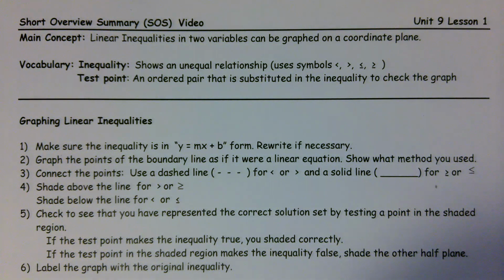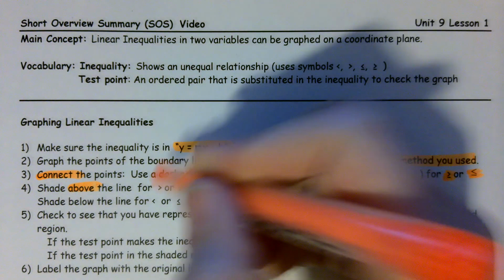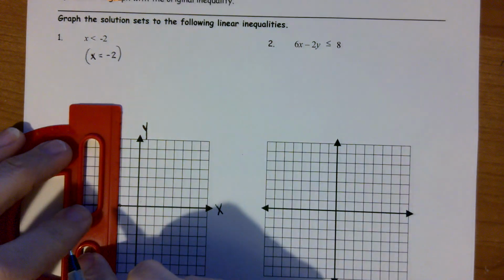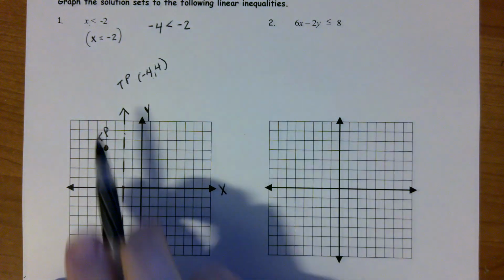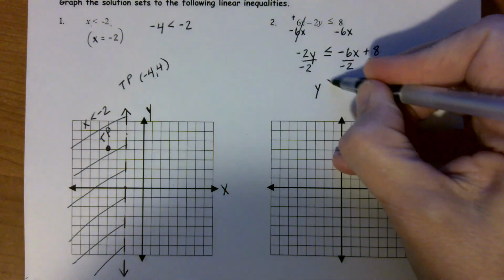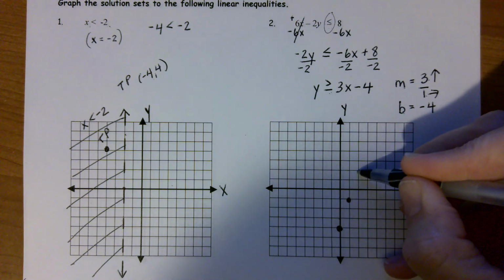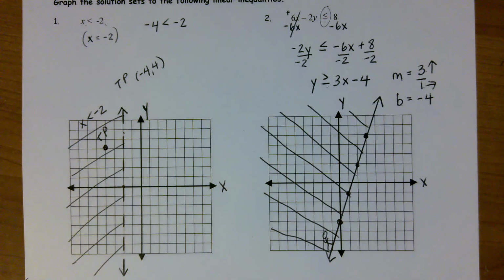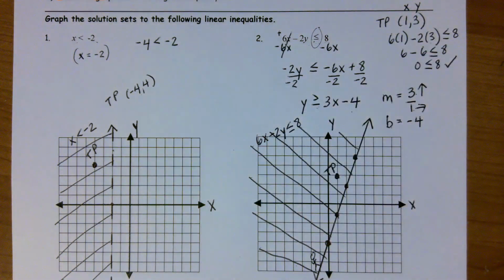SOS Video Algebra Unit 9 Lesson 1